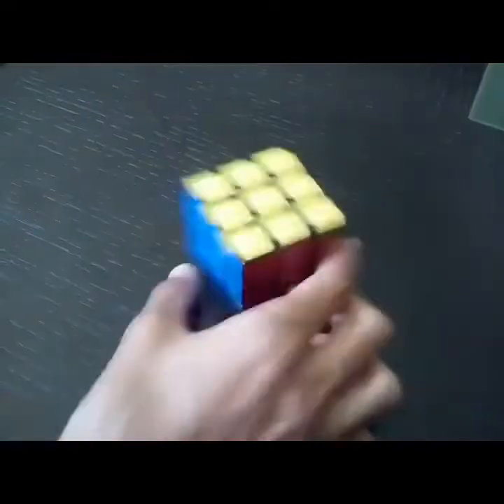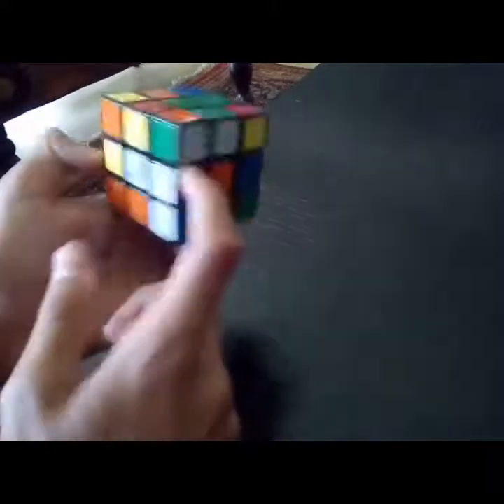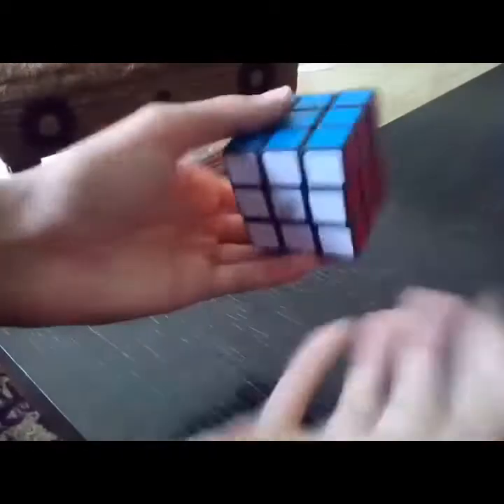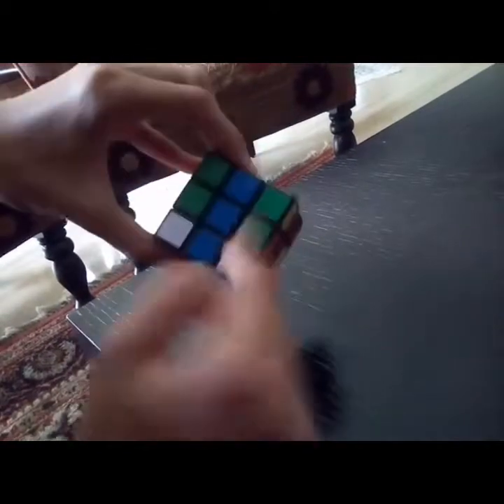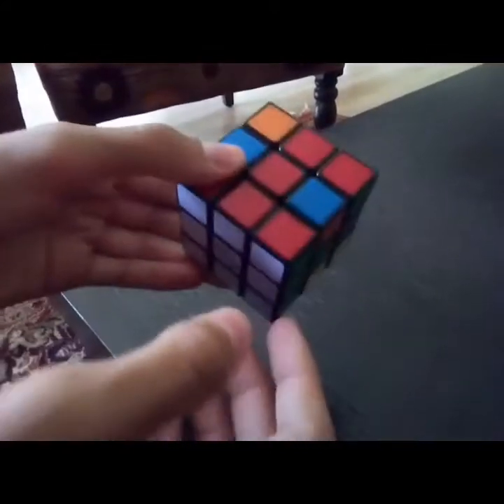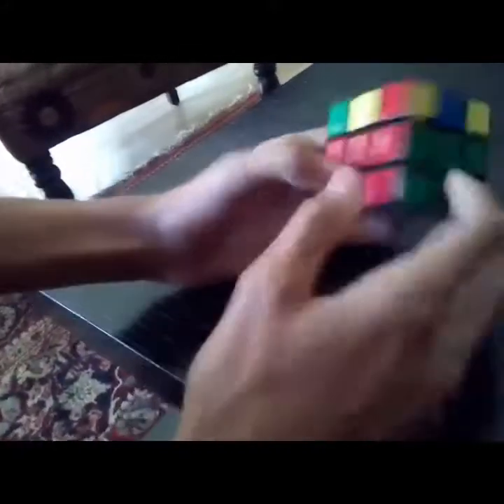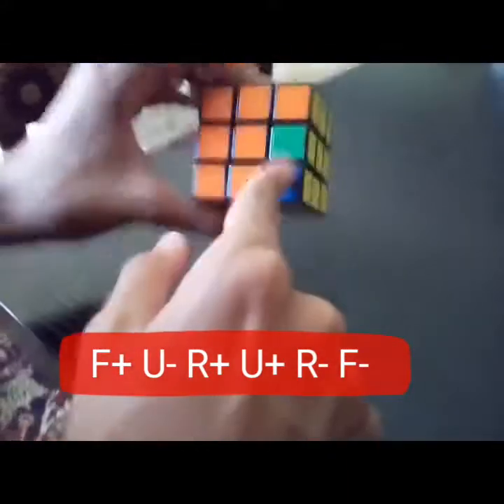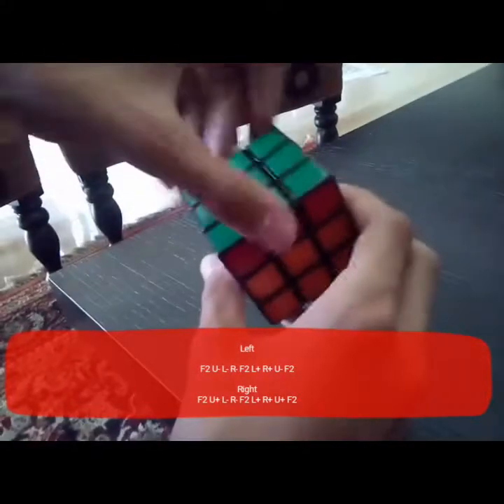How to solve a 3x3 Rubik's cube tutorial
beginers tutorial

Today I'm going to show you how to solve the 3x3 Rubik's cube so you can do it to hope you can learn and enjoy